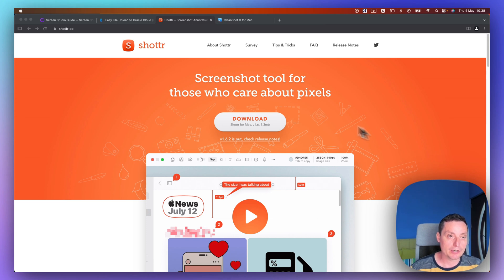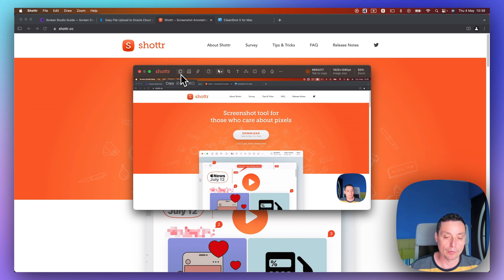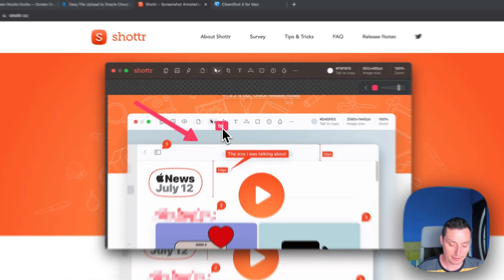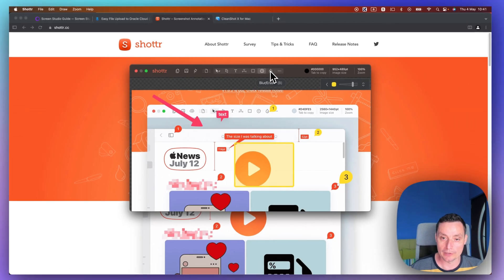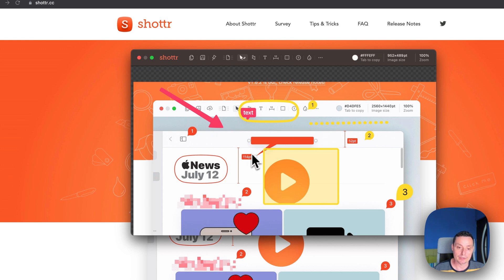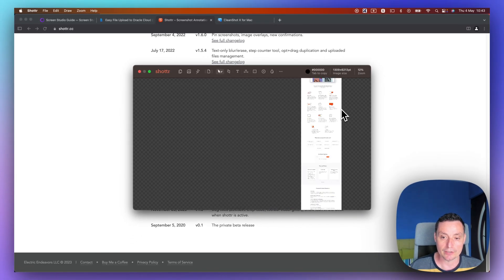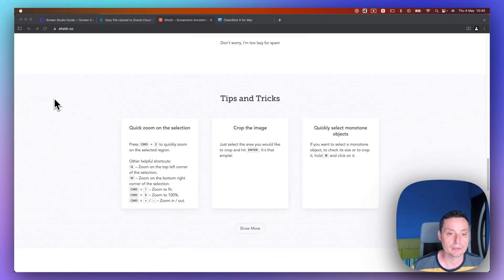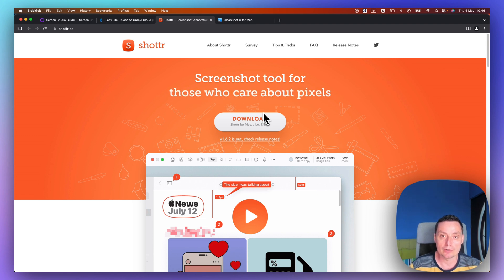Stop Searching: The Best Free MAC ScreenShot Tool Revealed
Looking for a free and user-friendly screenshot tool for your Mac? Meet Shottr!, the perfect free CleanShot X alternative.

In this video, we'll show you how to use Shottr to capture, edit, and share screenshots quickly and easily.

 Shottr is completely free, making it a great alternative to other Mac screenshot tools that come at a cost.

Whether you're a blogger, designer, developer, or just someone who needs to take screenshots on their Mac regularly, Shottr is the perfect tool for the job.

Watch this video to learn how to get the most out of Shottr and take your screenshot game to the next level!